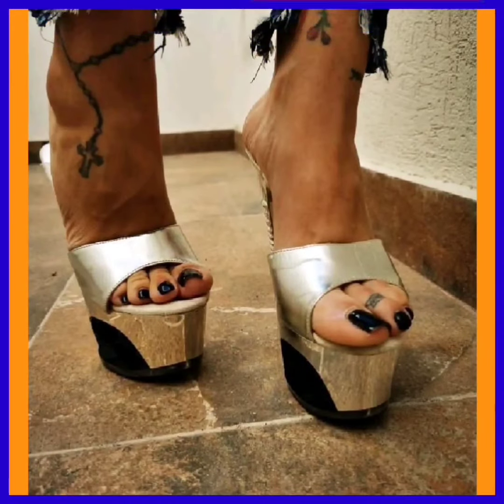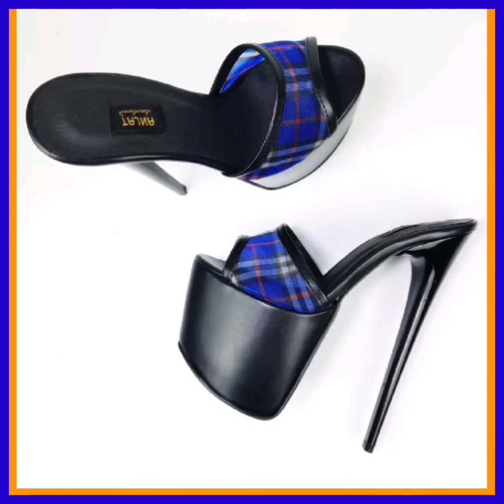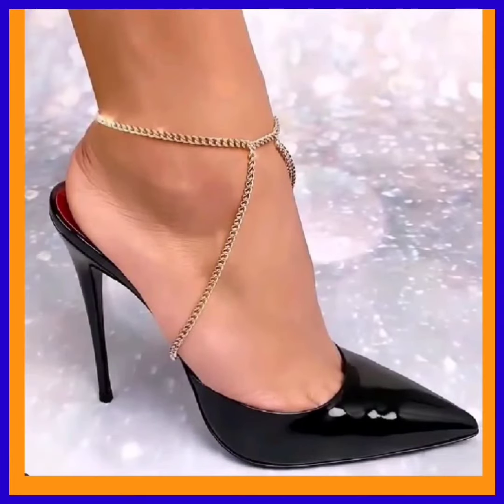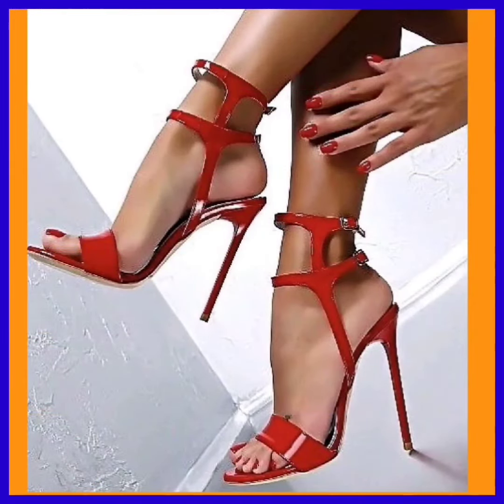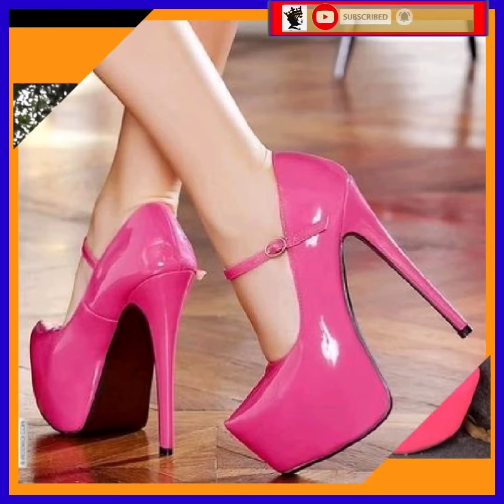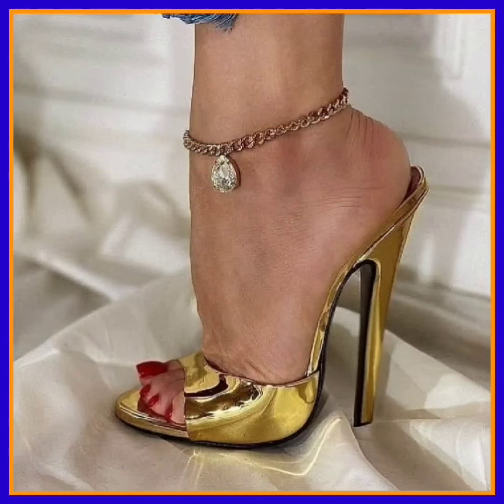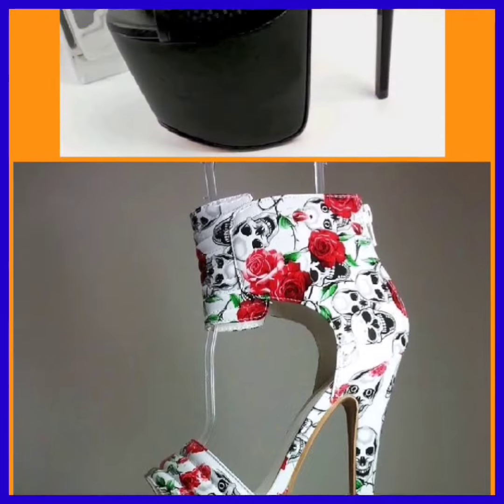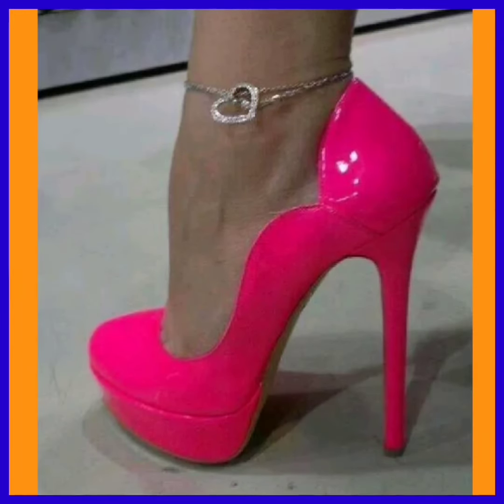Fashionably : Chic Pencil High Heels Shoes Sandals Women's Footwear for a Casual Glam Look | Try On"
physics wallah chappal fight,
heel type sandals,
puss in boots,
heel sandals online shopping,
,simple heel sandal design,
sandals shoes design for ladies with price,
comfortable sandals for ladies india,
high heel sandal design,
flat heel sandal design,
high heel shoes lace styles,
physics wallah chappal,
platform heels sandals images,
high sole shoes for ladies,
slipper sandal design,
heel sandal decoration ideas
best daily trainer running shoes 2023
heel sandals review
heel type sandals
heel sandals with name
comfortable sandals for walking
sandals shoes design for ladies